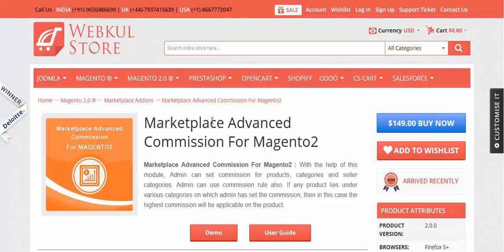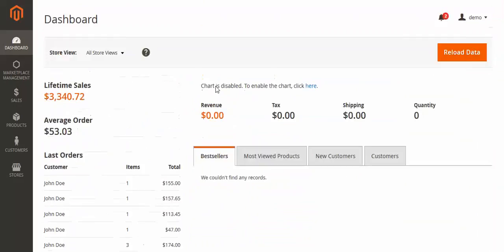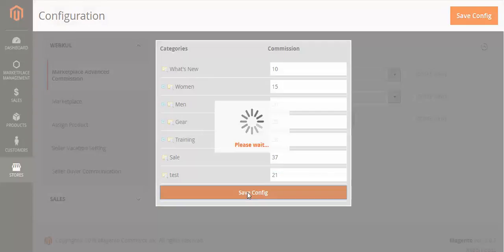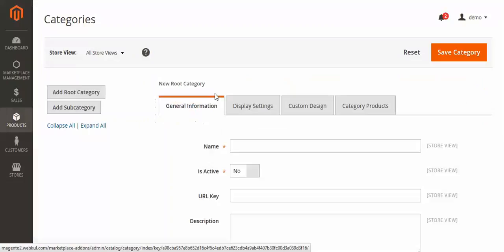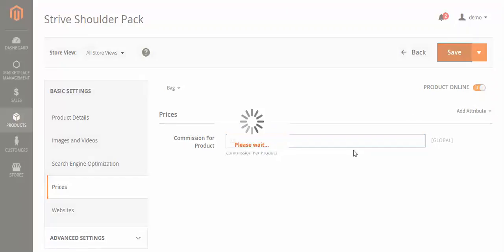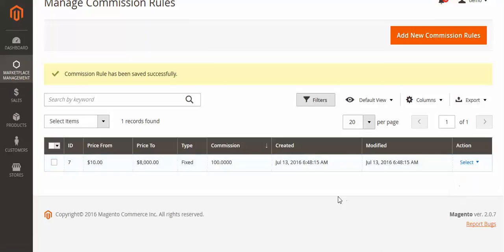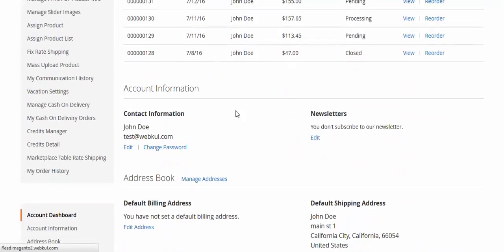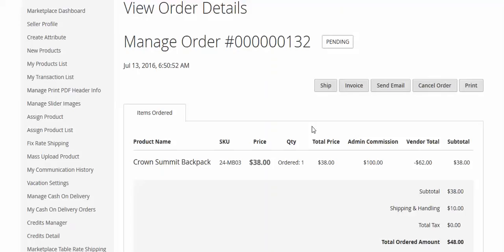Magento 2 Multi Vendor Marketplace Advanced Commission Add-On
This add-on gives the ability to the admin to set commission for products, categories, and seller categories. The admin can also use commission rule.

If any product lies under various categories on which admin has set the commission, then, in this case, the highest commission will be applicable on the product.

To use this module you must have first installed Webkul's Magento 2 Multi Vendor Marketplace Module.

2. Raise a Ticket via our HelpDesk system